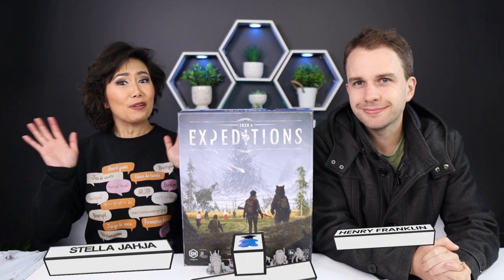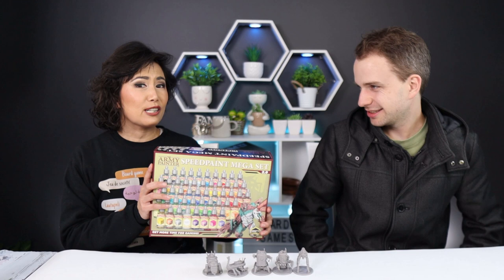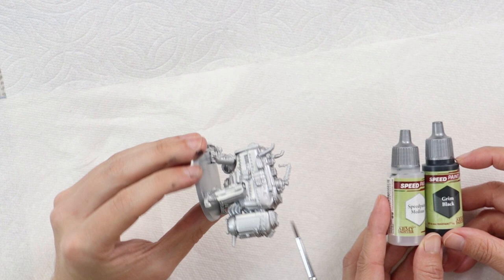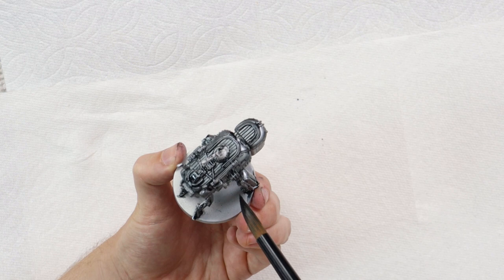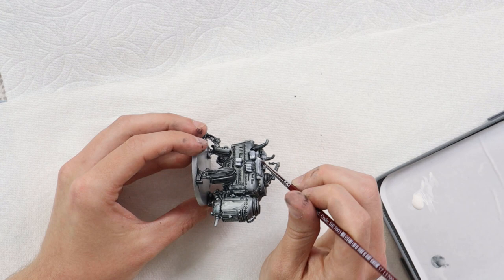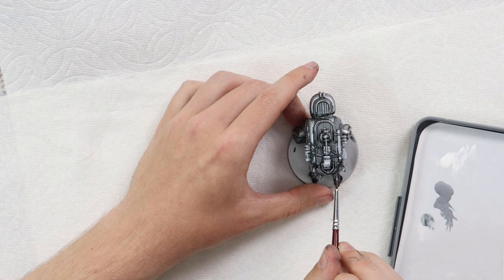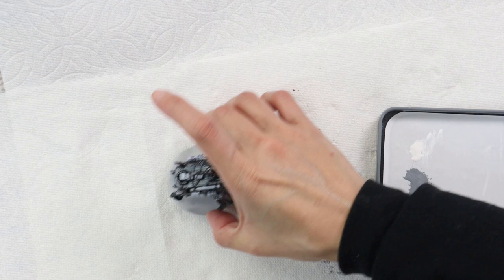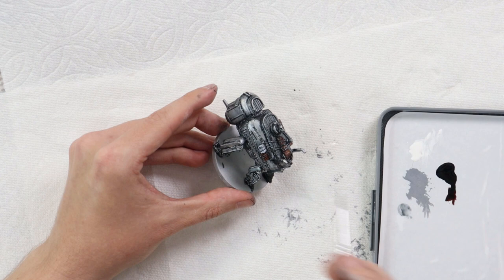Expeditions Mechs Painted Quick! A speedy method to get your mechs looking cool!🤩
Painting the new Expeditions (Scythe sequel) board game! We're showing you a quick way to speed paint those mechs, plus extra if you want to take it to the next level - still the easy way!

If you want to learn more about the basic of the slap chop technique, here's our video that talks about it

Metallic Spray paint collections
Vallejo Spray Paint
Army Painter Speed Paint
Red Grass Wet Palette

INDEX
00:00 Welcome to Speed Painting
00:16 Link to Star Wars Pandeminc painting video
00:18 Link to Speedpaint Set 2.0 review, and paitning Lord of the Rings
00:33 Before painting and what we're trying to achieve
01:18 The method we are using to paint
03:38 Everlasting Wet Palleette from Let's Play Games (Australia)
05:11 Step 1 - Painting with silver spray
06:08 Step 2 - Darker wash (end of speedpaint)
10:43 Step 3 - White paint - blinging up the mech!
13:04 Step 4 - Highlights
19:14 Step 5 - For the wooden crates
23:39 Metal sprayed vs fully painted
25:44 Final result, extra tips
27:41 Do you want to see the other mechs painted too?